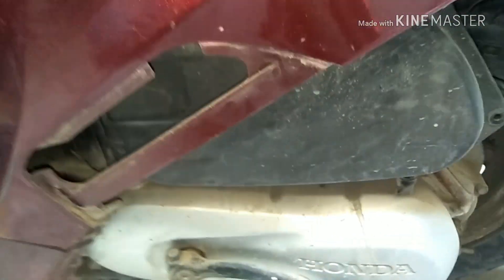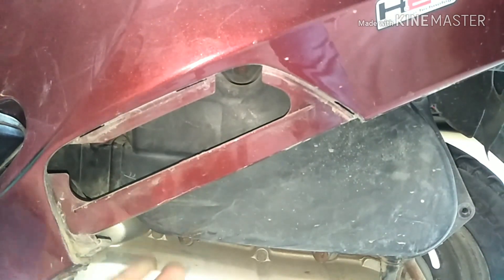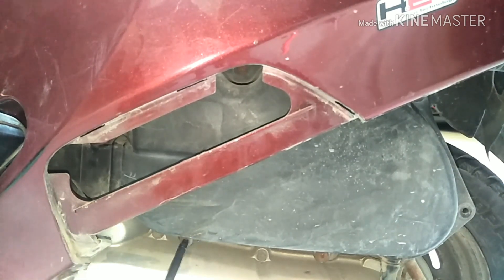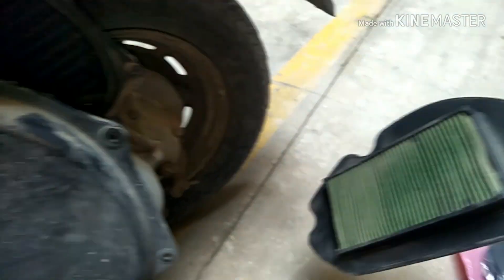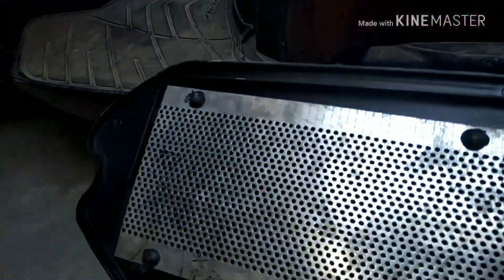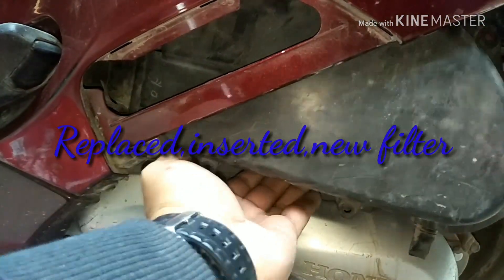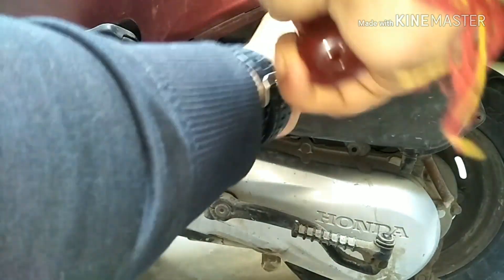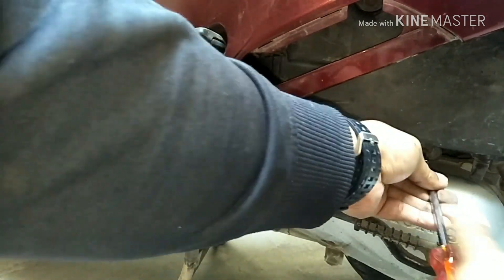Air Filter Replacement: Honda Aviator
Air Filter Replacement for Honda Aviator 2009